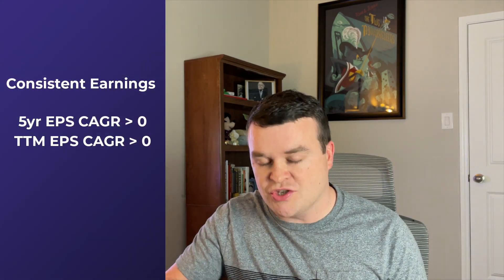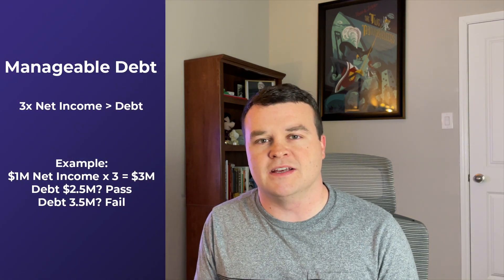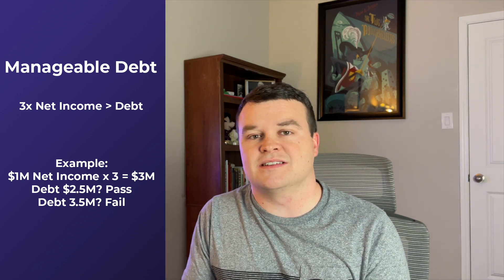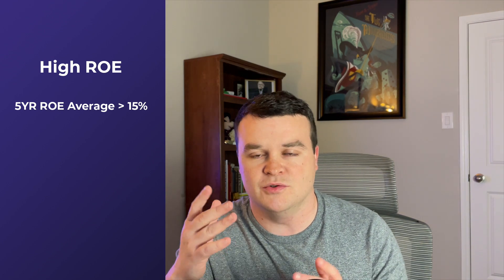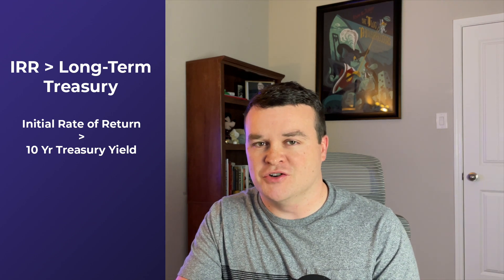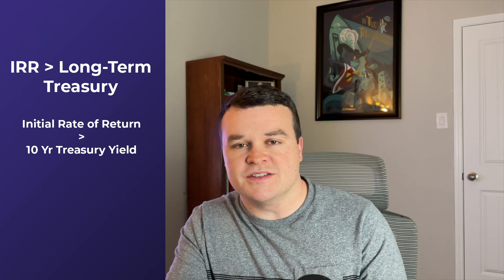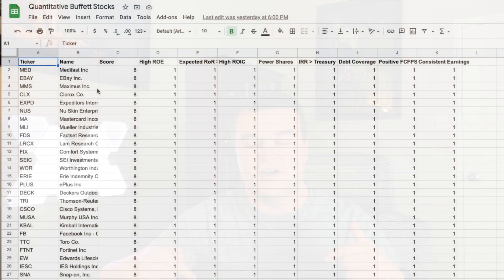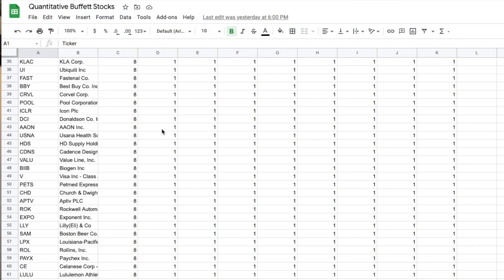Warren Buffett Quantitative Checklist - Buffettology - How Warren Buffett Picks Stocks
In today’s video we explore a checklist developed from a read-through of the book Buffettology

Buffettology is a book by Mary Buffett that outlines the investment strategy of Warren Buffett. Throughout there are countless “rules” and things that Buffett looks for when making an investment. So… I put on my Python hat and got to work parsing over 5000 stocks to see how they stack up on 8 different criteria.

Here is the Warren Buffett Checklist:

1. Does the stock have consistent earnings over the last 5 years?
2. Does the company have manageable levels of debt?
3. Does the company average 15% (or more) ROE?
4. Does the company average 12% (or more) ROIC?
5. Is the company buying back shares?
6. Does the company generate positive free cashflow?
7. Does the company’s initial rate of return beat a 10yr treasury?
8. Is the expected return greater than 12%?

There are over 5000 stocks with ratings for each of these categories contained in the following spreadsheet from Google Docs

Buffettology on Amazon

00:00 Warren Buffett’s Quantitative Checklist
01:00 About Buffettology
02:50 Rule 1 - Consistent Earnings
03:25 Rule 2 - Good debt coverage
04:20 Rule 3 - High Return on Equity
04:52 Rule 4 - High Return on Invested Capital
05:20 Rule 5 - FCF Generation
05:55 Rule 6 - Buying Back Shares?
06:50 Rule 7 - IRR greater than Long-Term Treasury
07:50 Rule 8 - ERR greater than 12%
10:00 Stocks that score 8 points
12:45 Closing out the Buffett Checklist